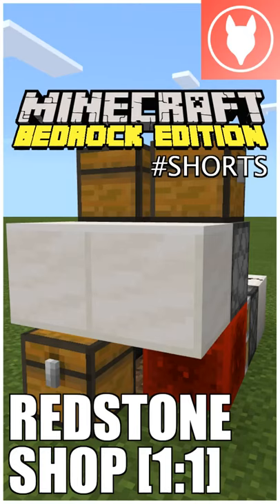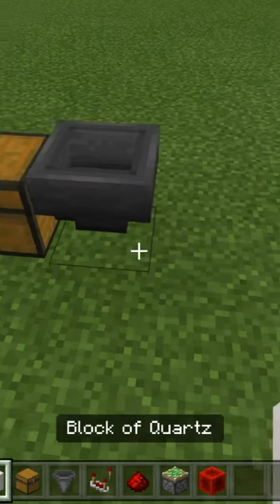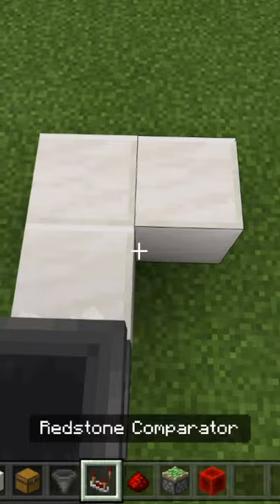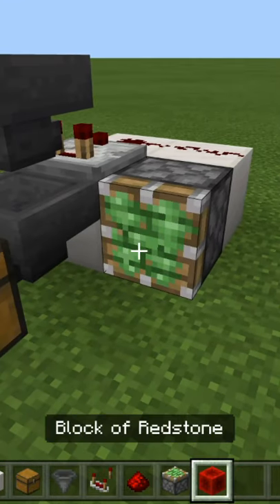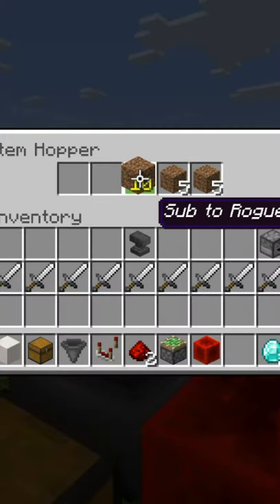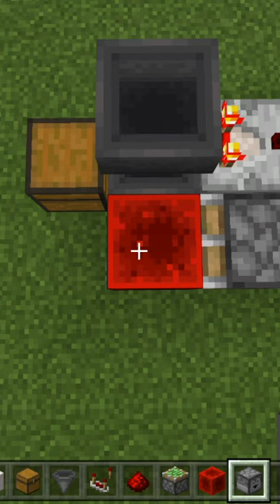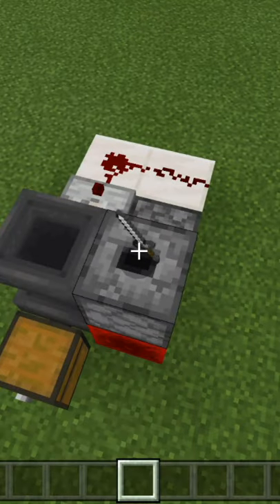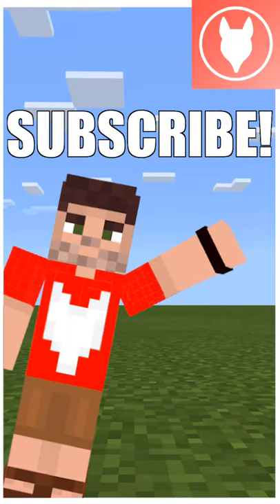HOW TO MAKE A 1:1 REDSTONE SHOP - Minecraft Tutorial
In this @Minecraft Tutorial video I show you how to make a 1:1 redstone shop less than 60 seconds!